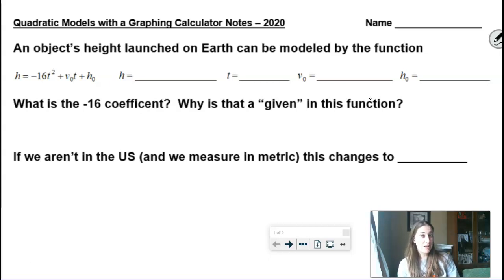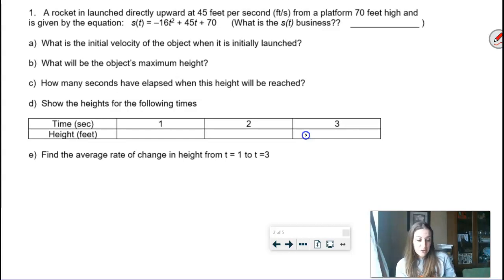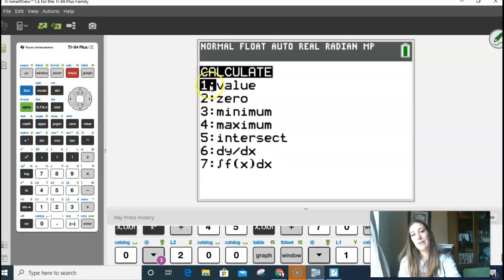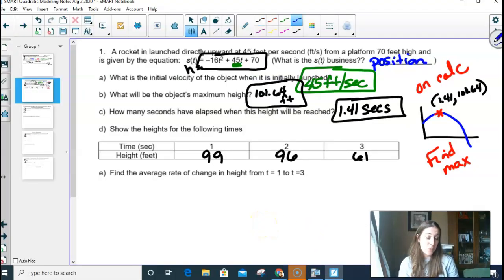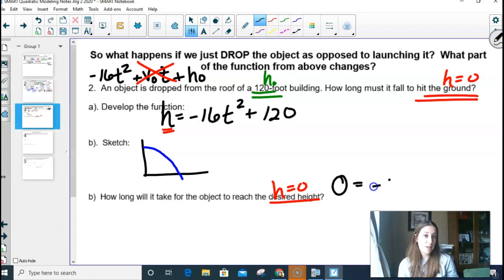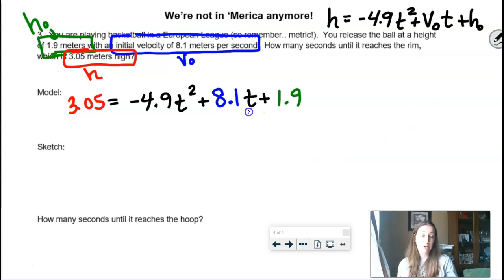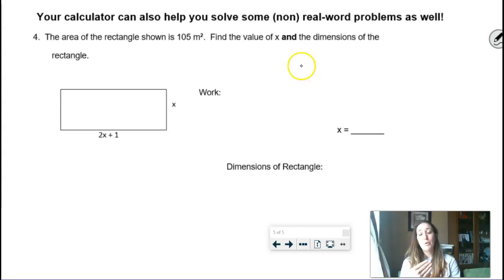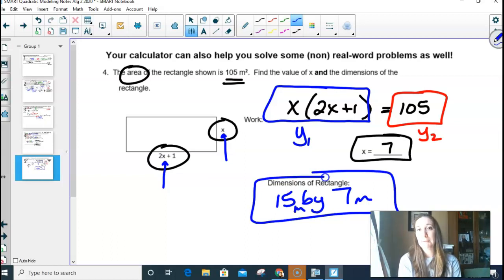Quadratic Models with a Graphing Calculator Algebra 2 2020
In this video, I explain how you can use a TI 84 to display basic quadratic models for Algebra 2.